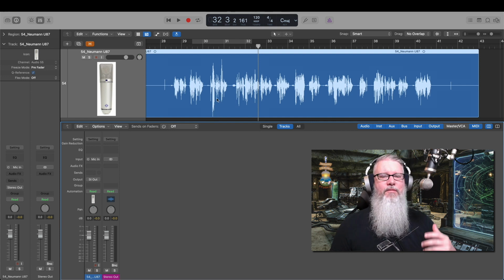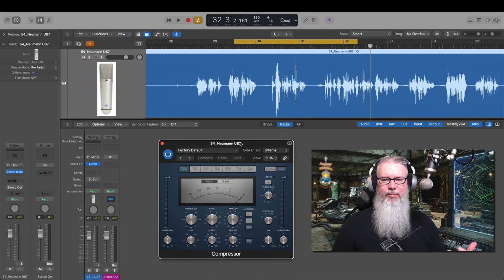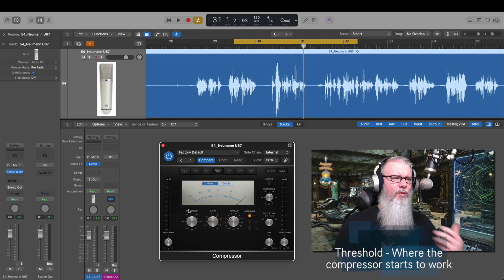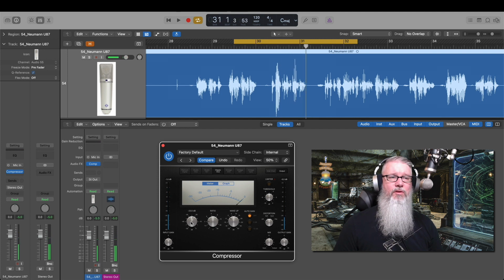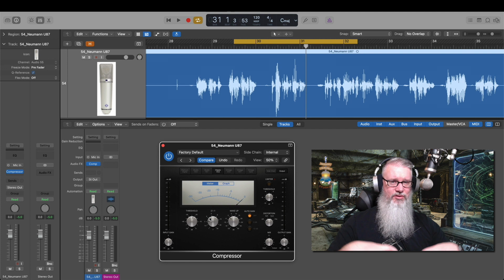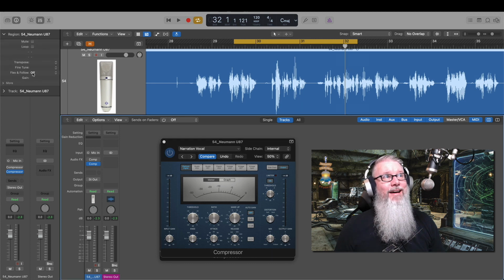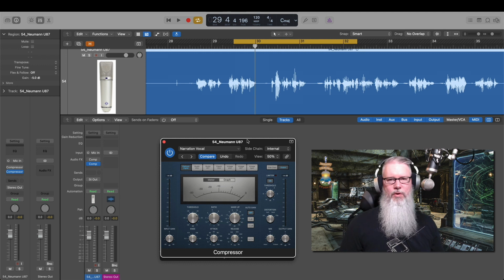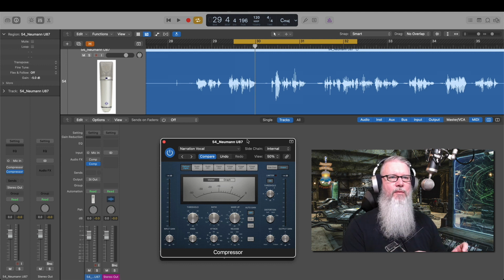Compressor Basics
In this video quick start guide, Nathaniel DeRusha explains some of the essential features of plug-in compressors and how to apply some basic parameters to improve your mixes.